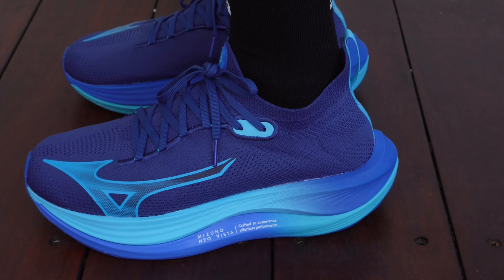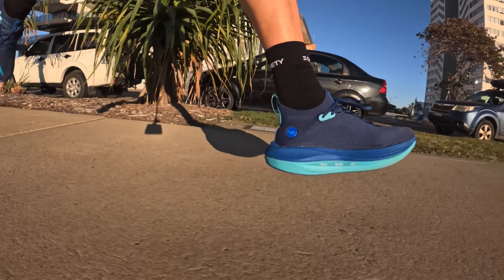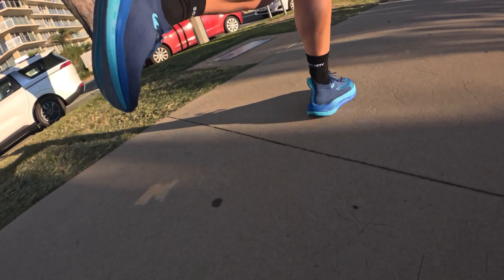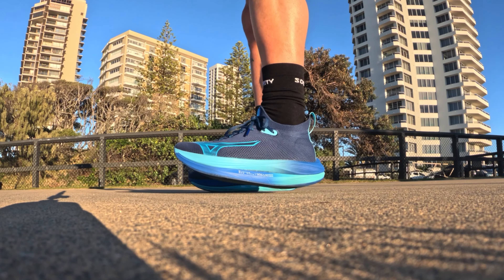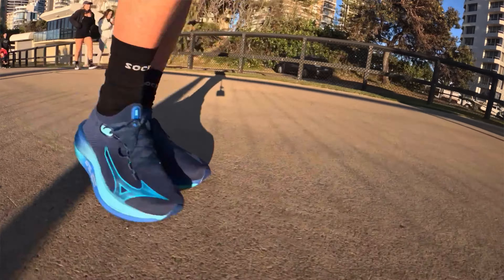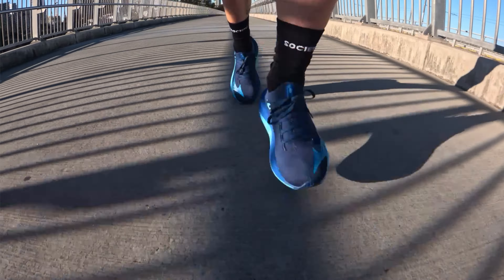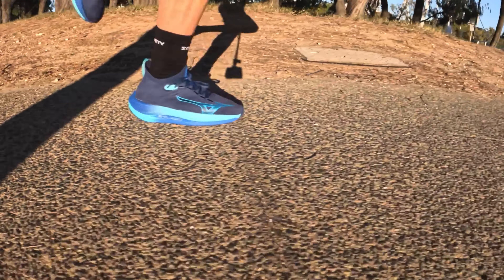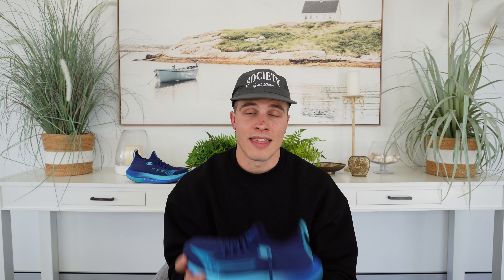Why This Is The MOST SATISFYING Super Trainer! - Mizuno Neo Vista - Full Review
In todays full review I’m going to explain to you all why the Mizuno Neo Vista is the biggest contender easy run shoe of the year, when I use it and what my best comparison for the shoe is. Oh and a couple dislikes of course! So Let’s do it!

Follow me on strava for full splits!
If you like running or just enjoyed the video, please share with your running pals and give this a like :)

BeforeYouSpeak Coffee - DaveTheRunner for 15%